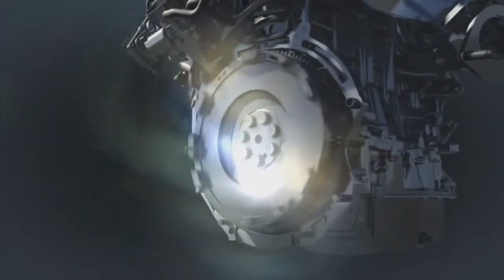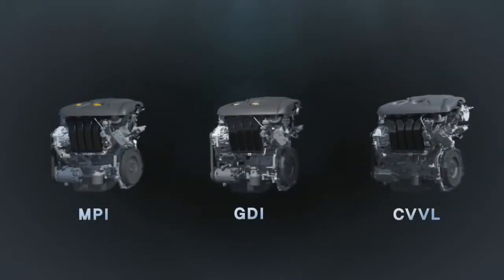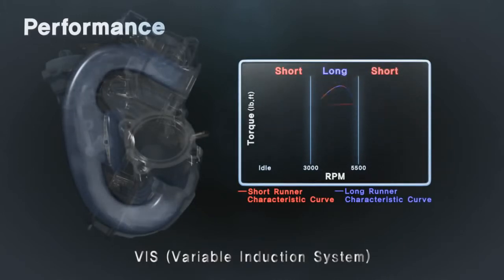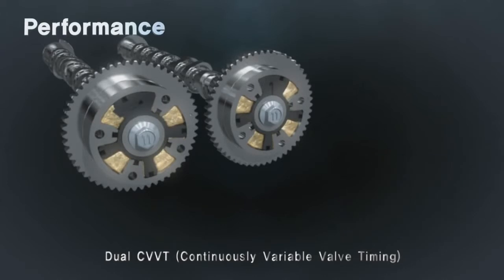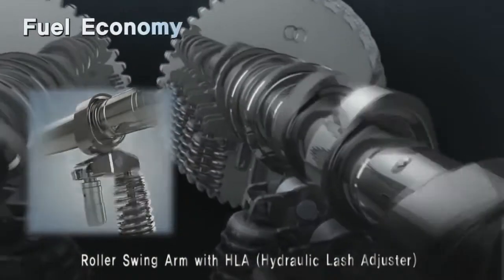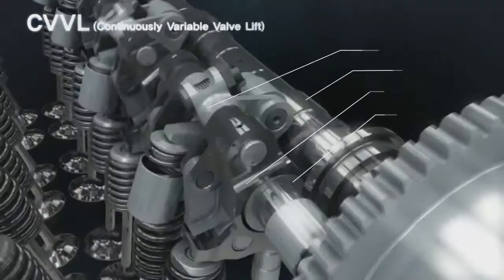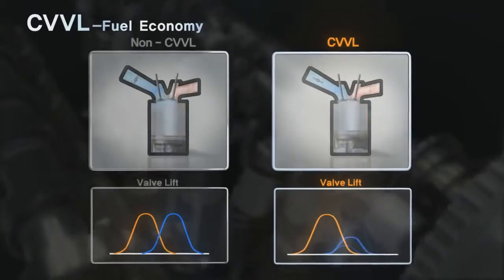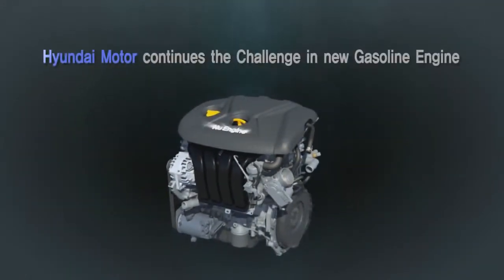Hyundai Elantra Avante : Nu Engine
En Hyundai desarrollamos la mejor tecnología en nuestros motores siempre pensando en el confort y rendimiento de combustible, te presentamos nuestro NU Engine disponible en Elantra